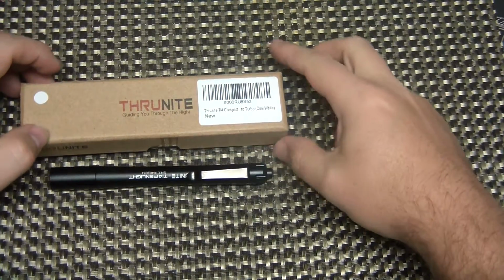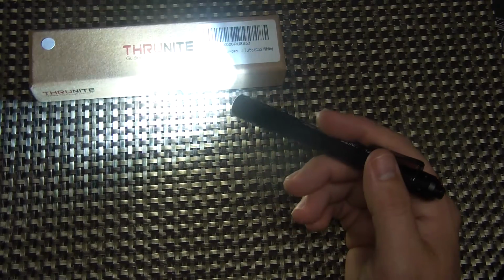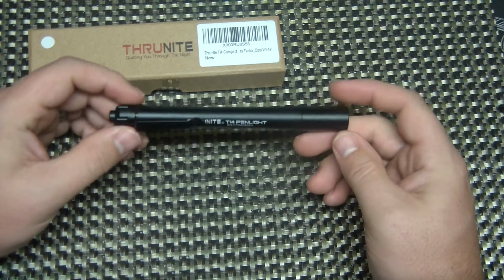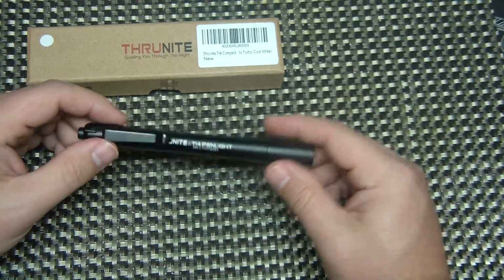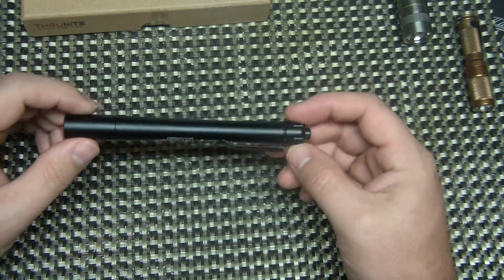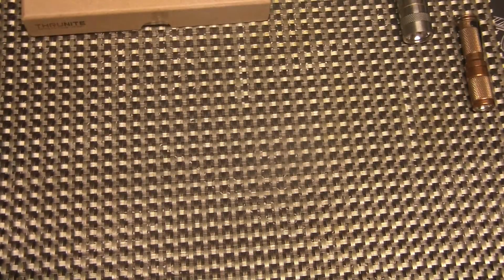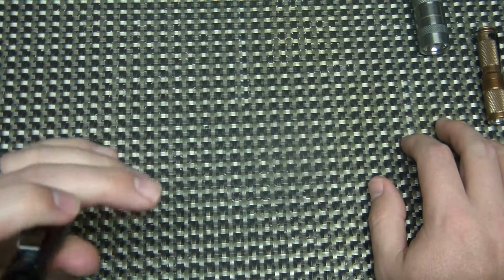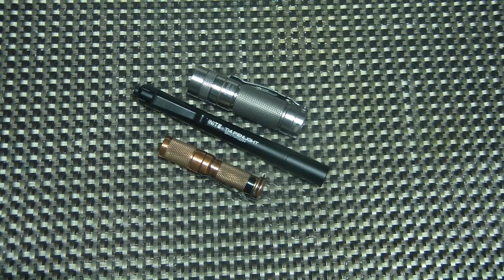Thrunite Ti4 Penlight Review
In this video I review the Thrunite Ti4 pen light. This is an excellent EDC light for a very reasonable price. It has 4 different modes and takes a very common AAA battery. For the price the Ti4 is hard to beat!